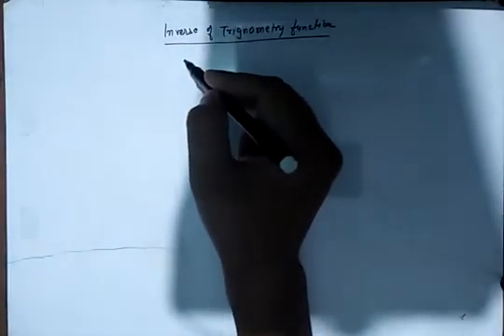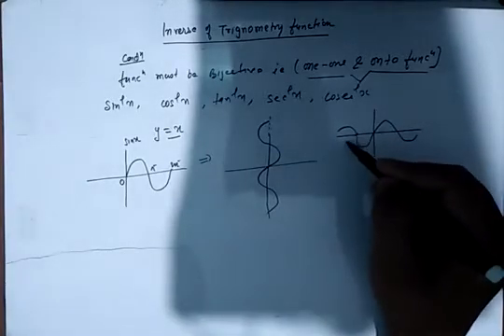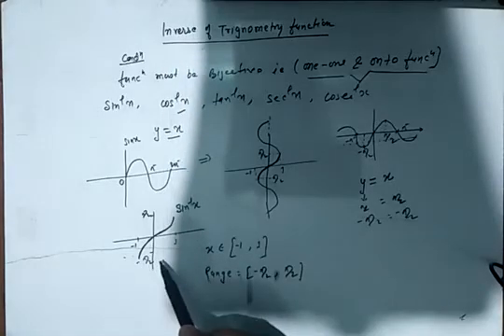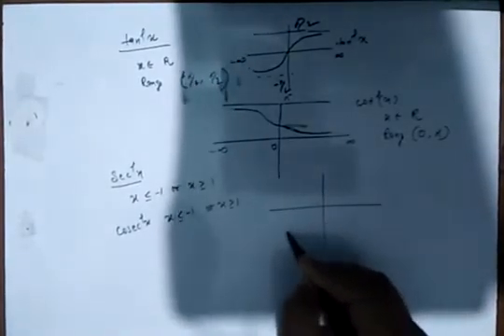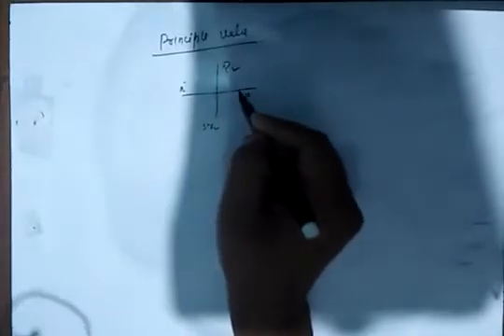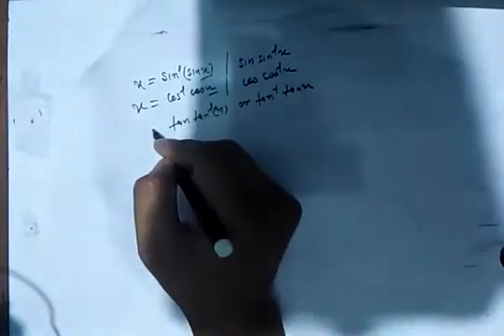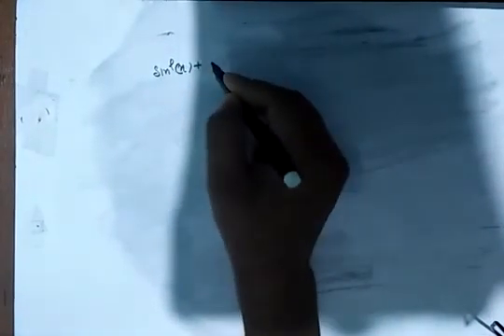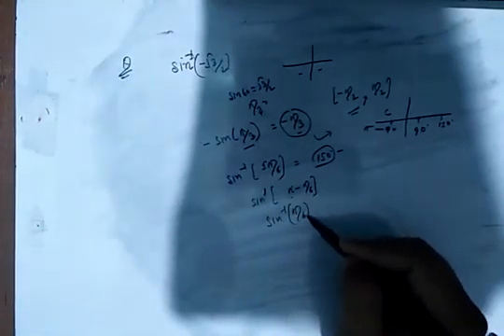INVERSE OF TRIGNOMETRY FUNCTION